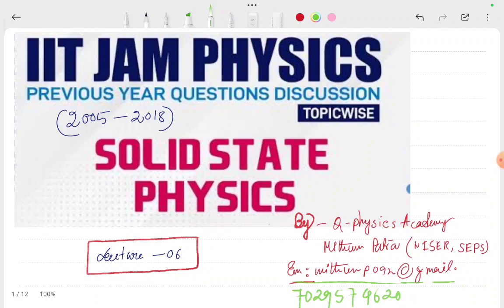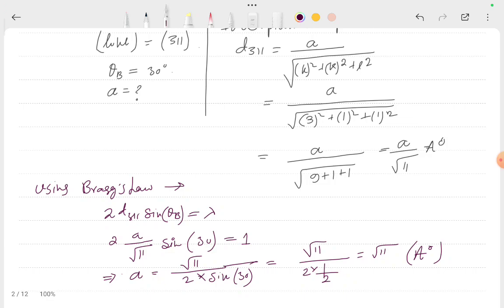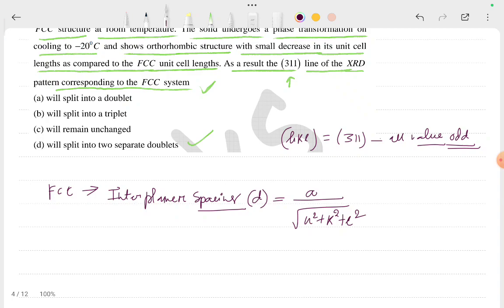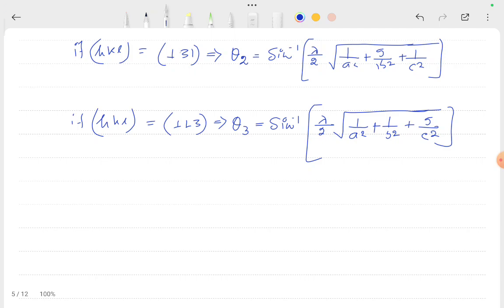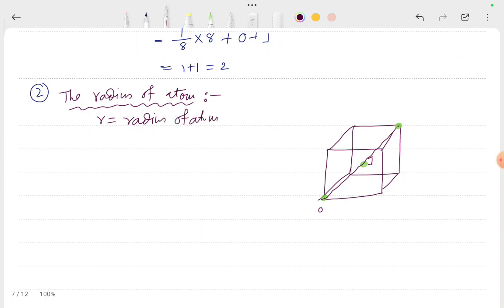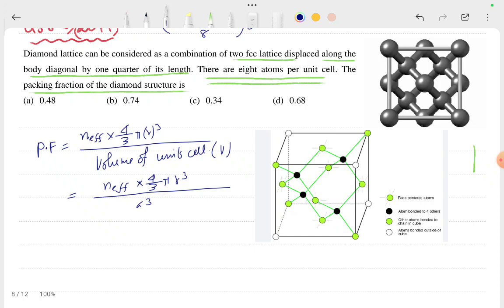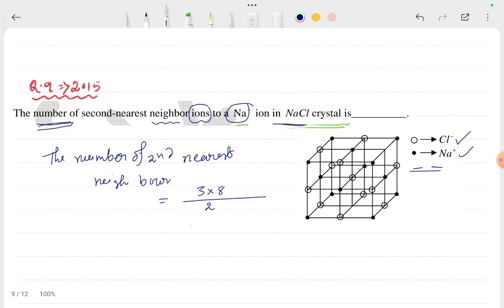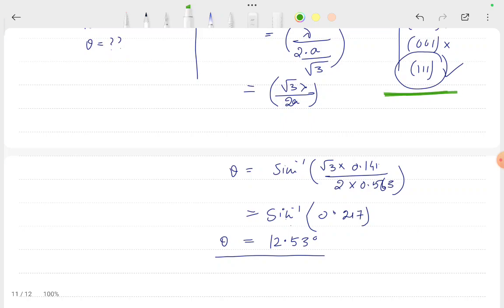Solid state physics (LEC-06) | IIT_JAM PYQ discussion from 2005 -2018 ,part-01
Okk dear student heare i duscuss of IITJAM  PYQ from soid state physics part .
if you are preparing IIT JAM , JEST, TIFR ,CSIR NET, GATE examination then this channel is very use ful.

Mithun Patra (NISER ,SEPS)
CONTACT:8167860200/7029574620